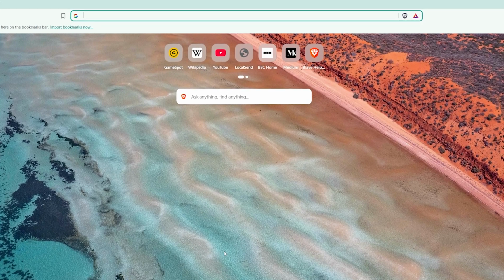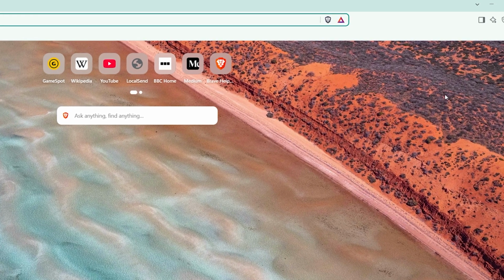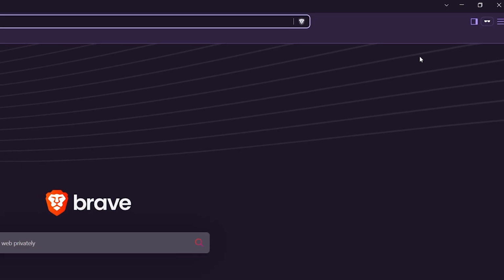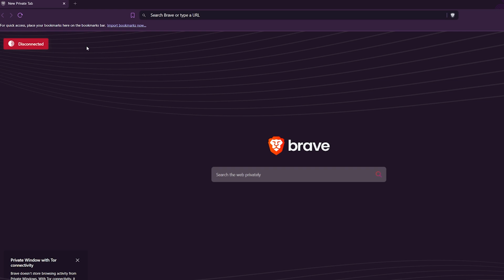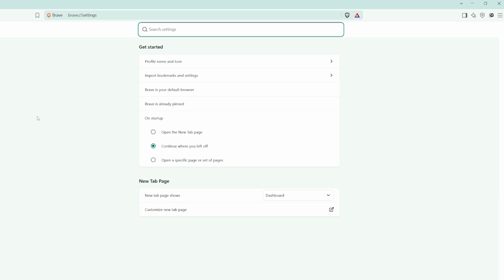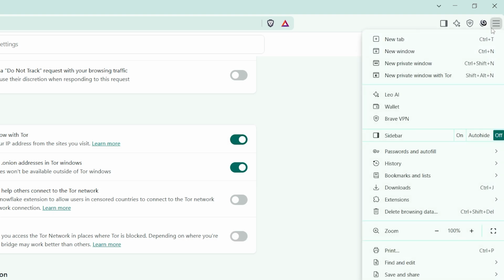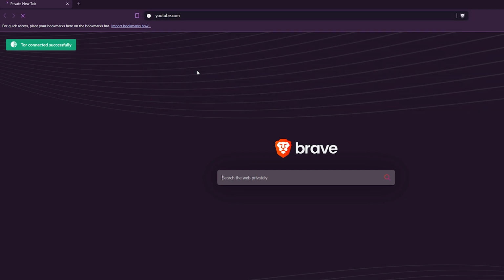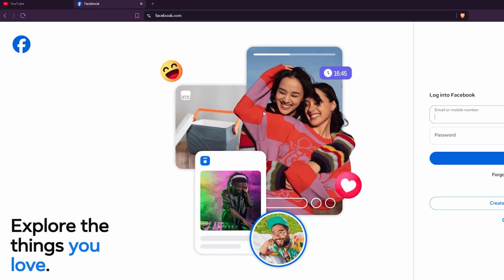How to Use Private Mode in Brave Browser (2026)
In this tutorial, I'll show you how to use private windows in Brave Browser and explain the difference between a standard private window and a private window with Tor.

You'll learn two different ways to open a private window, how to enable the private window with Tor option if it's missing, and when it's worth using each mode. I'll also explain how private browsing works, what information Brave doesn't save after you close the window, and why Tor provides an extra layer of privacy by hiding your IP address.

Whether you're using a shared computer, signing in to a temporary account, or simply want more privacy while browsing, this guide will help you choose the right option for your needs.